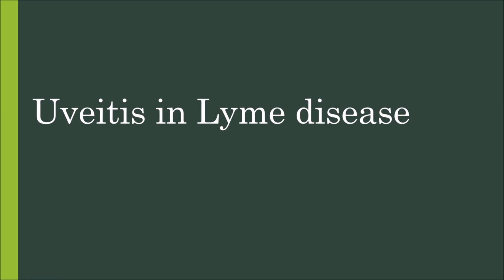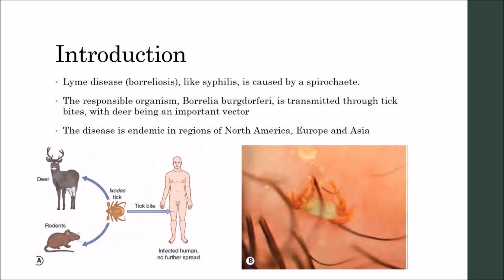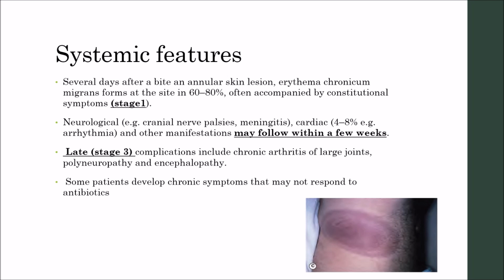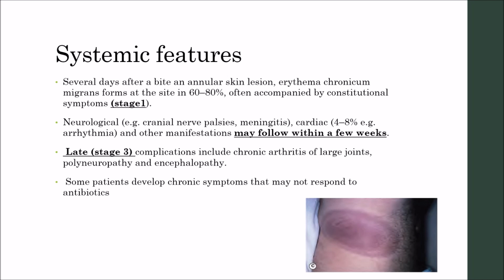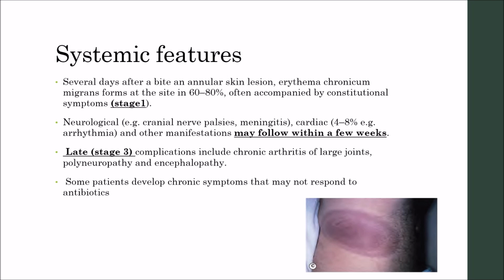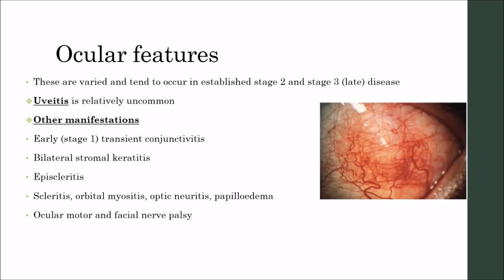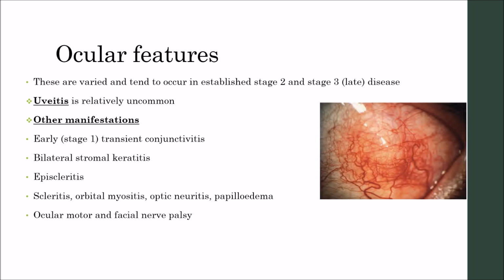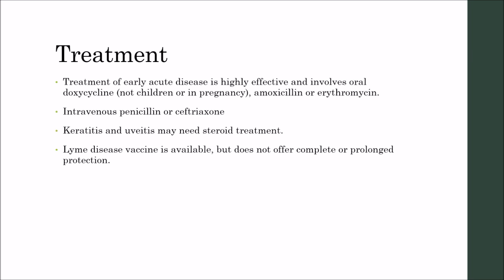Uveitis in Lyme Disease KanskiSeries #2022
Introduction 00:06
Systemic features 01:14
Ocular Features 03:14
Investigations 04:16
Treatment 04:46